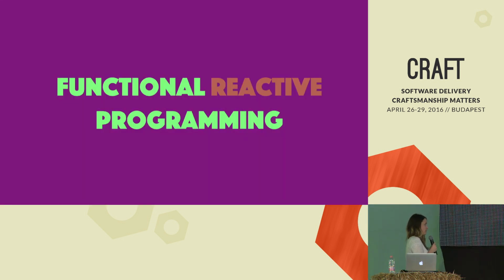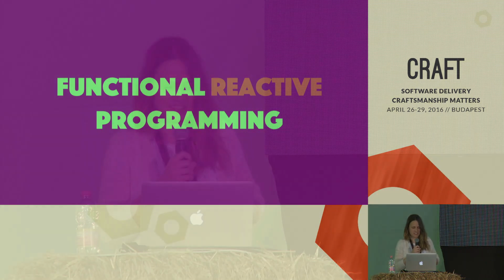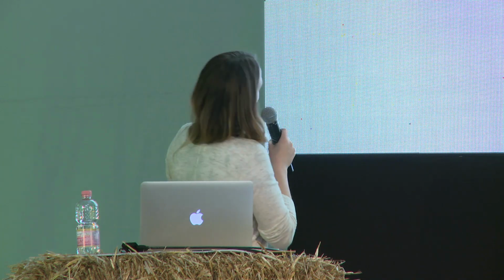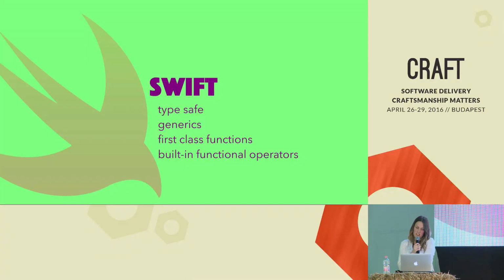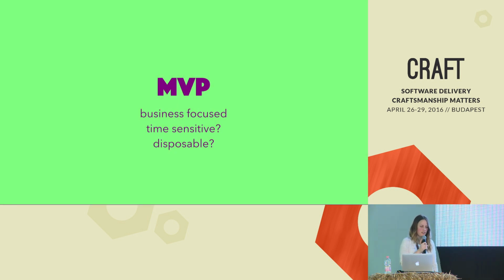Inspired by FRP - Ágnes Vásárhelyi | Craft 2016